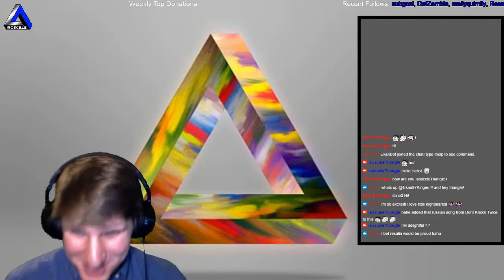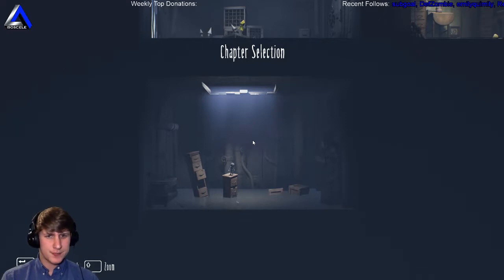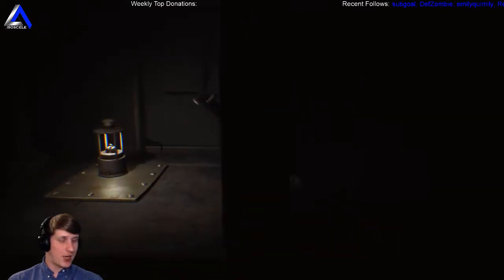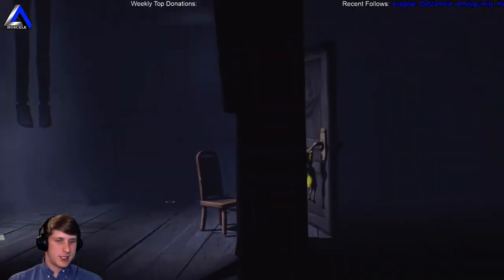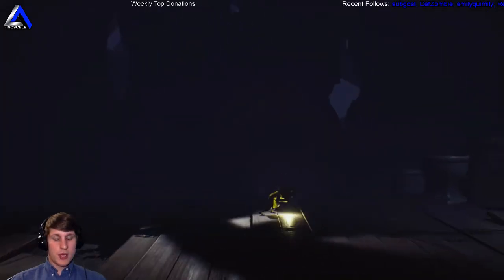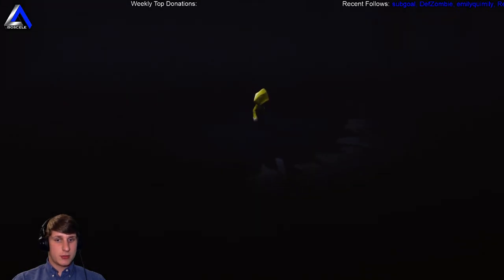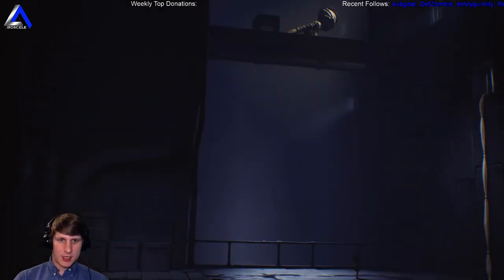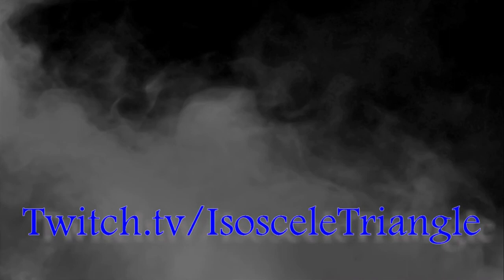IsosceleTriangle plays Little Nightmares Episode 1